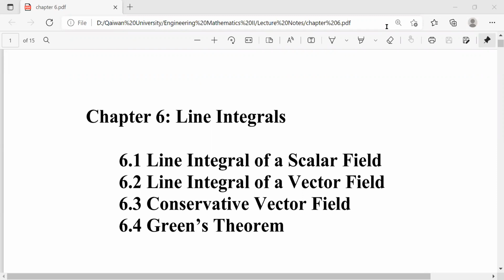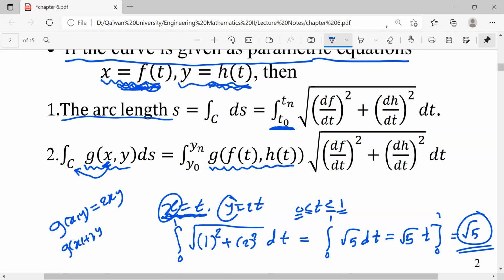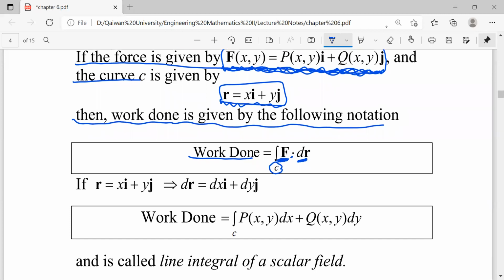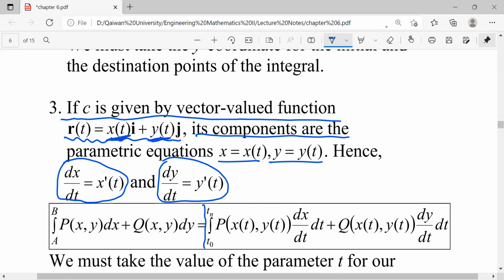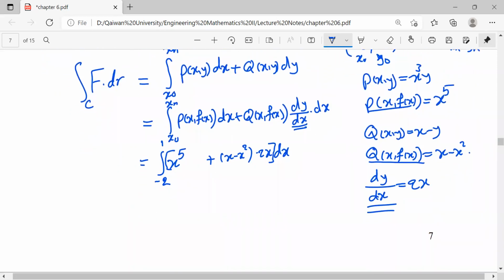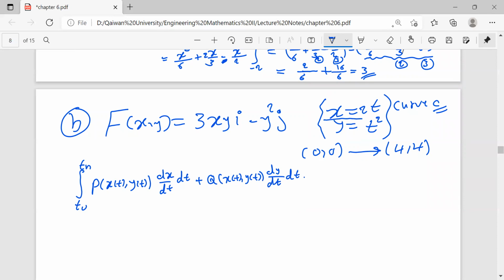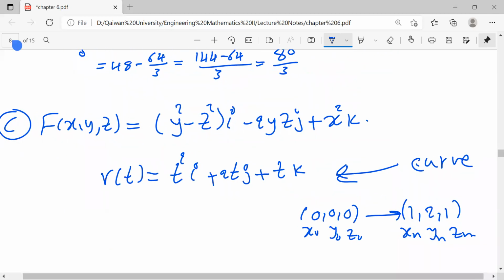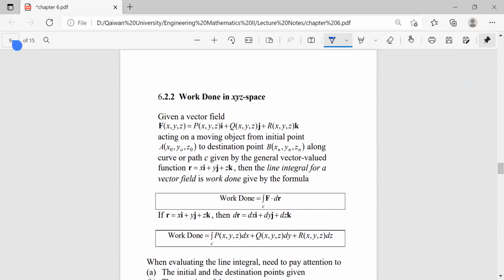EM Week 10 Lecture 2